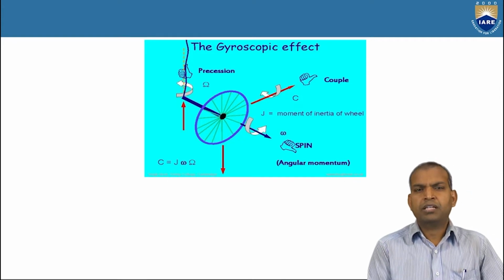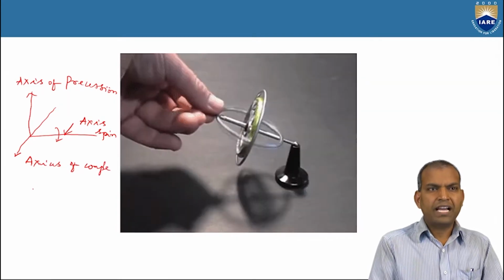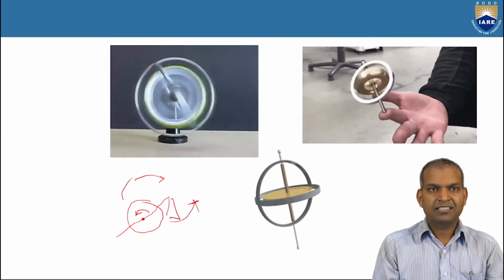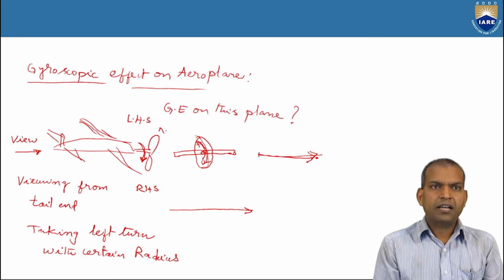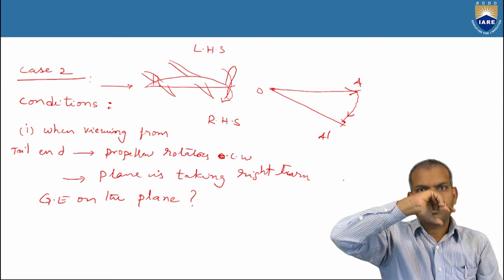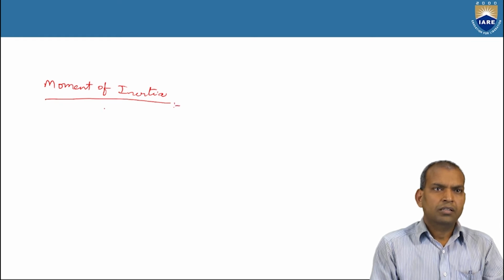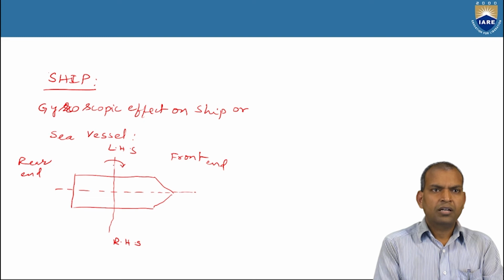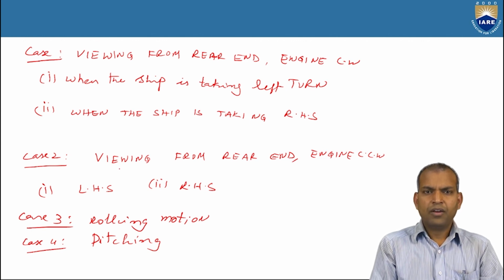The Gyroscopic Effect by Dr. K Viswanath Allamraju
The Gyroscopic Effect by Dr. K Viswanath Allamraju | IARE

Telangana, India.